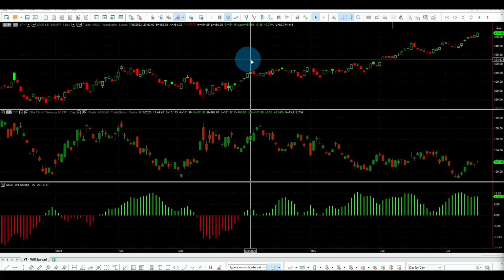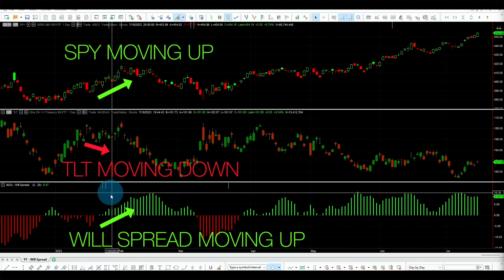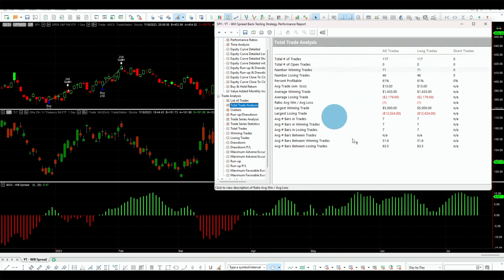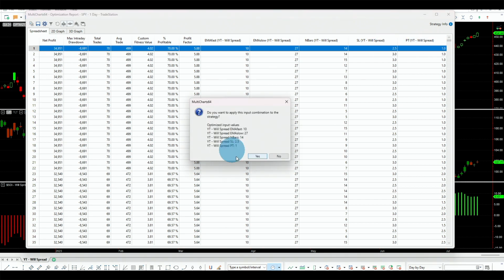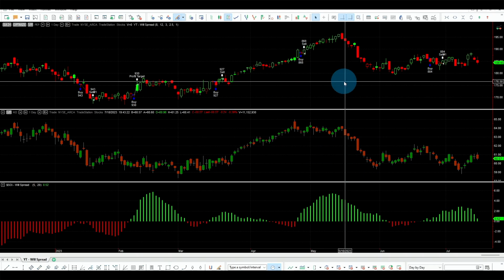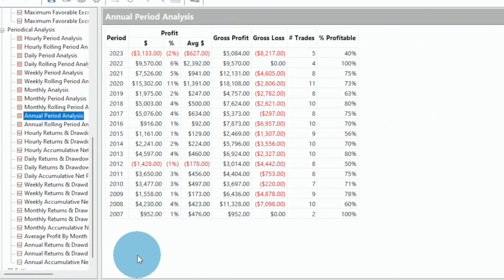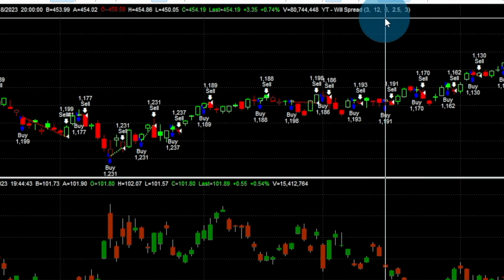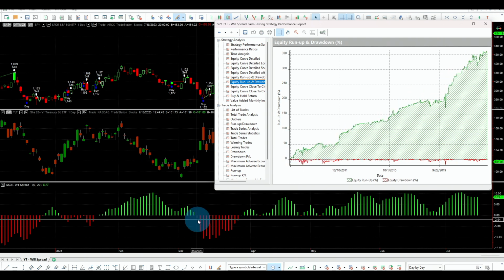📈💡 Discover the Power of Larry Williams' Will Spread Indicator in Trading! 💼📊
In this exciting video, we delve into the fascinating world of Larry Williams' Will Spread indicator and its application in the financial markets. 📈✨

The Will Spread indicator, developed by renowned trader Larry Williams, published in his book "Long Term Secrets to Short Term Trading" offers valuable insights into market momentum and potential trend reversals. 📉🚀

Join us as we explore the key features of this powerful indicator and how it can enhance your trading strategies. We'll discuss its calculation, interpretation, and practical implementation in real trading scenarios. 💪💰

Whether you're a seasoned trader or new to the markets, this video will provide you with actionable knowledge to make informed trading decisions using the Larry Williams - Will Spread indicator. 🔍📈

Unlock the potential of this indicator and take your trading to the next level. Don't miss out on this opportunity to gain a deeper understanding of Larry Williams' innovative approach to market analysis. 📚🌟

Let's dive into the world of Larry Williams - Will Spread and unleash your trading potential! 💼💪